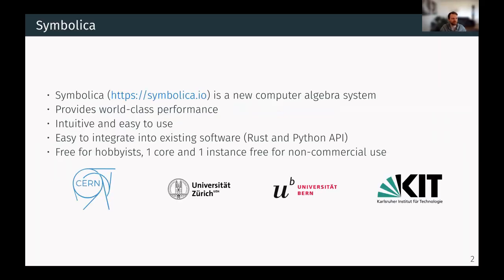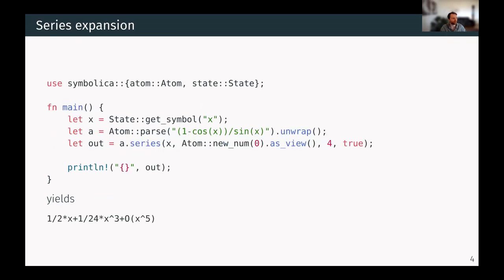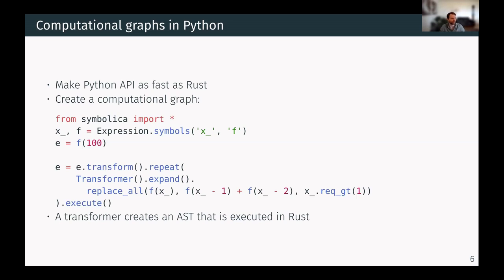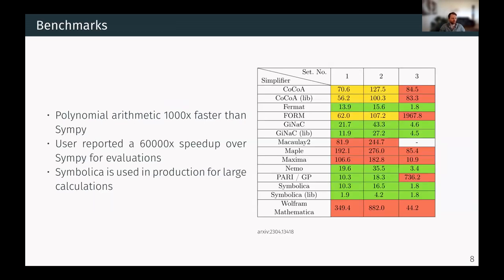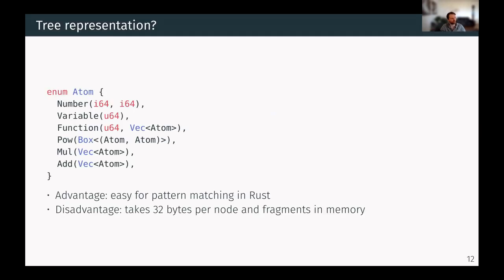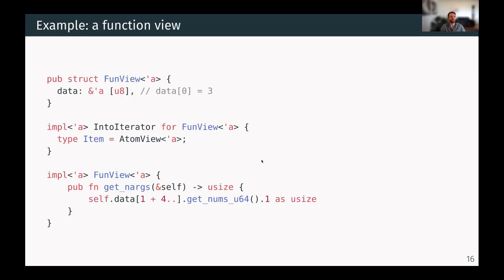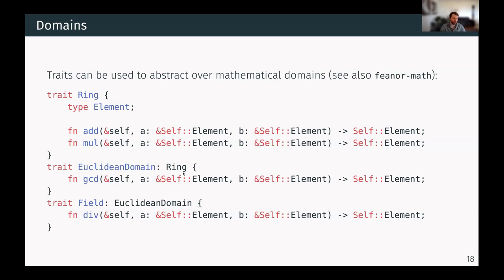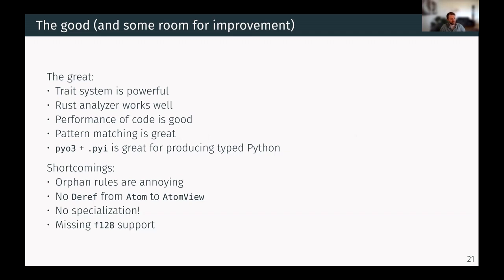Ben Ruijl - Developing a computer algebra system in Rust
In this talk I will introduce Symbolica, a novel, blazing-fast computer algebra system (CAS, e.g. sympy, Mathematica) written in Rust. I will go into some design details and will show what makes Rust a suitable language for developing a CAS.